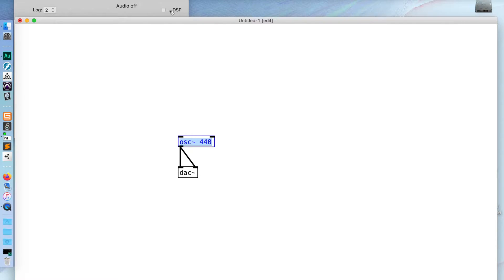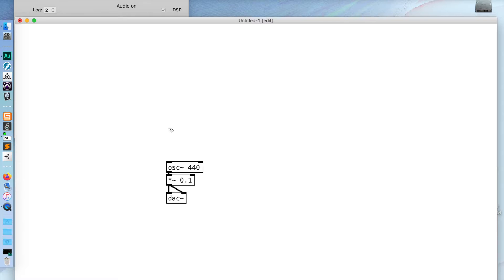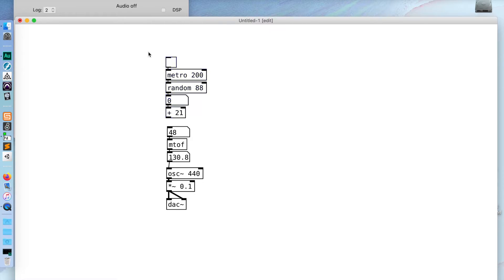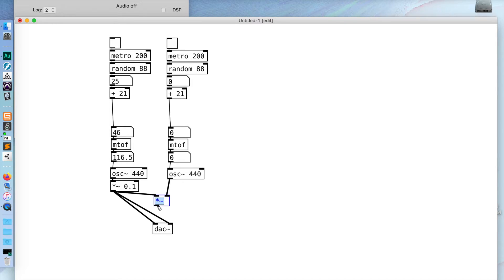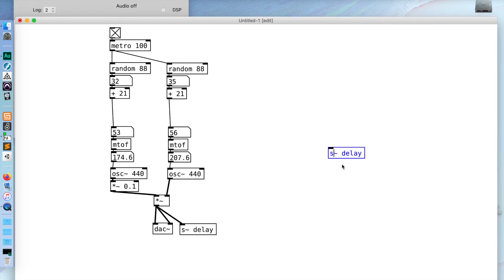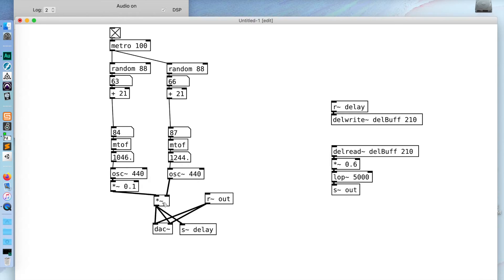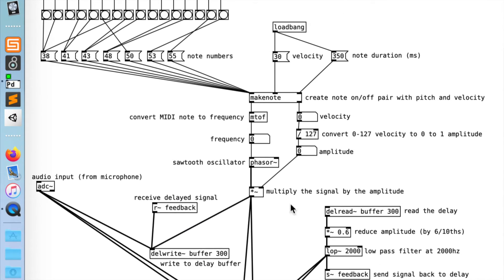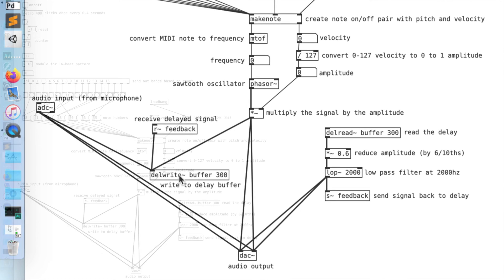Intro to Pure Data 4: Audio and DSP, Part 1 | Simon Hutchinson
Getting started with live audio and DSP (digital signal processing) in Pure Data.

In this video, I introduce the [dac~], "digital to analog converter" for audio out of Pd, and talk about a number of ways to start designing sounds inside with Pure Data objects. This video gives a brief introduction to oscillators, ring modulation, and delay.

0:00 Intro, Shakuhachi and Sequencer
1:29 Introducing DSP
1:55 The DAC, [osc~], [phasor~], and [noise~]
3:22 Attenuation with [*~]
3:56 Control
4:45 Random Sequencing
5:55 Ring Modulation
7:12 Sending Audio with [s~]
7:41 Making a Delay Effect
9:16 Feedback Loop
9:50 Talking through the Intro Patch
11:36 Playing Us out